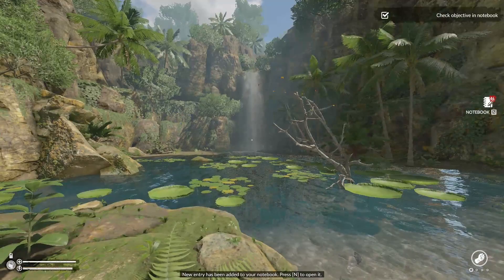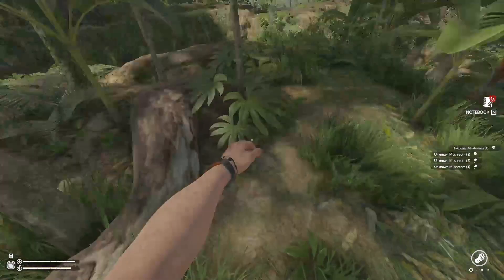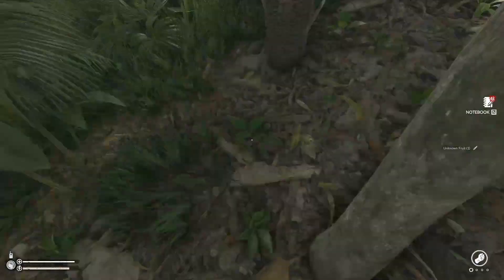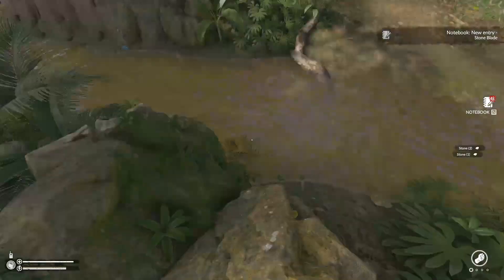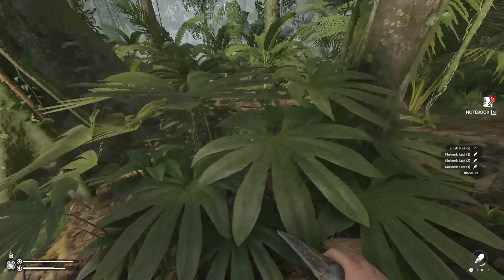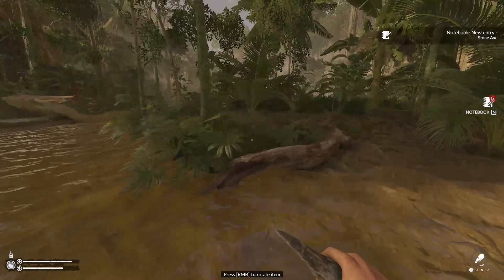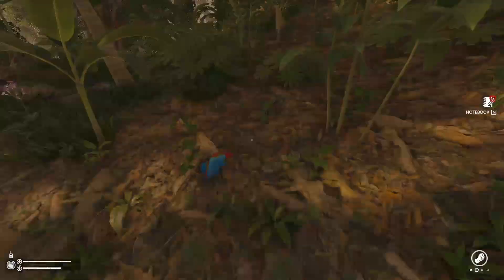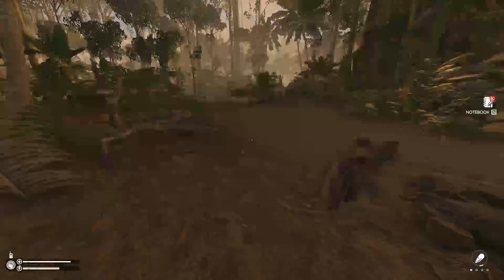First Day Has Not Been Easy.. | Green Hell Building Update Story Mode Let's Play | Part 1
Hi there! and welcome to my video for Green Hell, with lots more to come!
My name is Dj and i like to play mainly Early Acces Survival Games such as,
7 Days To Die,Valheim,Green Hell, to name a few. My Goal is to provide quality content and relax gameplay footage of me doing what i love most in the world.

I Hope you enjoy and can't wait to provide more videos as quickly as possible

Pc Specs:  Cpu , AMD Ryzen 7 2700 Eight-Core Processor  3.20 GHz  , Gpu , Gigabyte Radeon RX 580 AORUS 8G , 16 Gb Ram

Recording is done with a Blue Yeti X Microphone. And OBS.